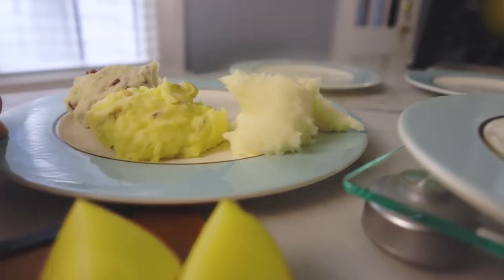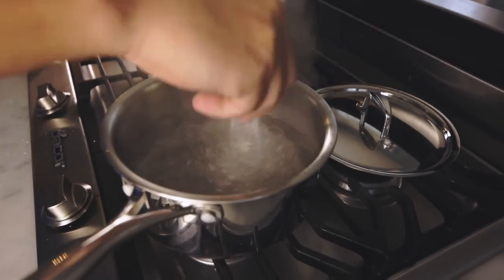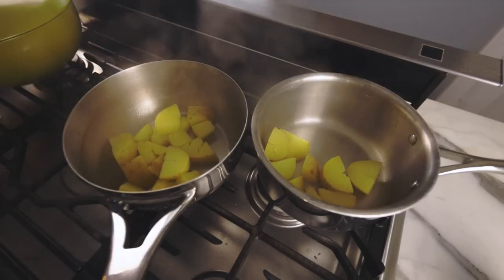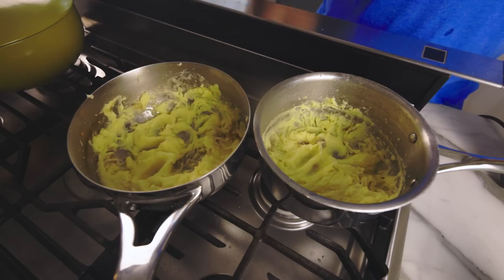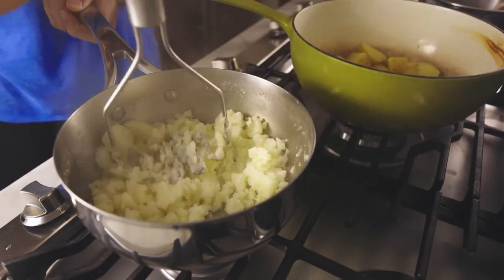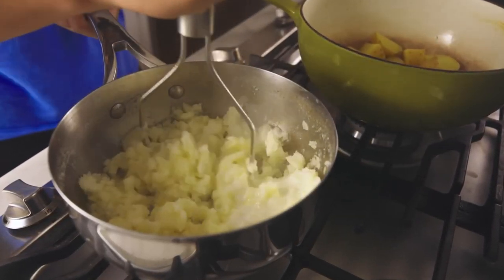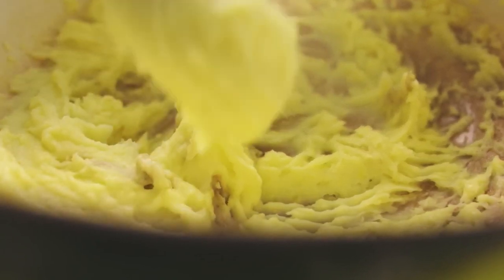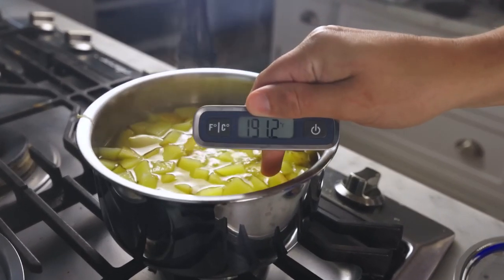[YTP Mini] Adam Ragusea Invents Mashed Potatoes: Part 1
Part 2 out next week, or something

Hey Guys Callence here. Welcome to my second account. Here I’ll be posting semi-regularly, (ok maybe not that often), Memes, Gaming, and in general whatever I feel like posting.